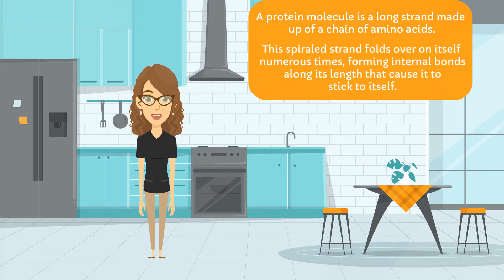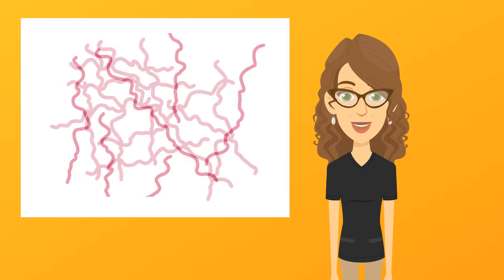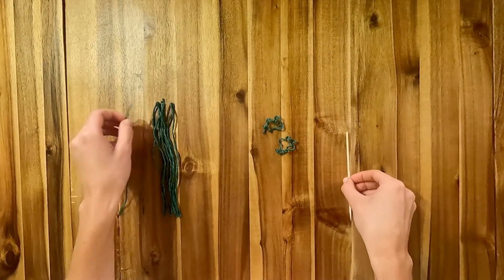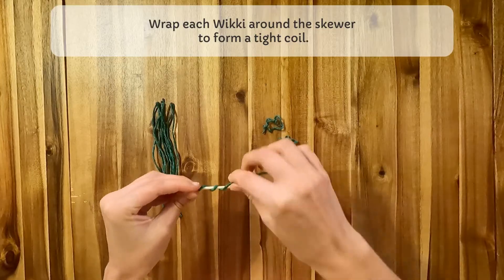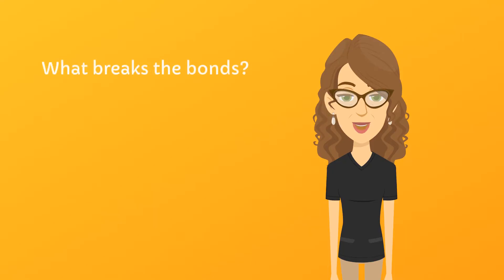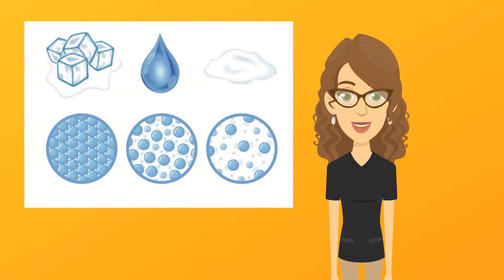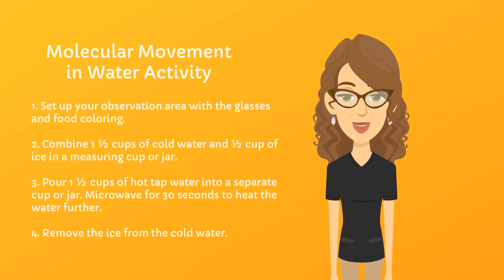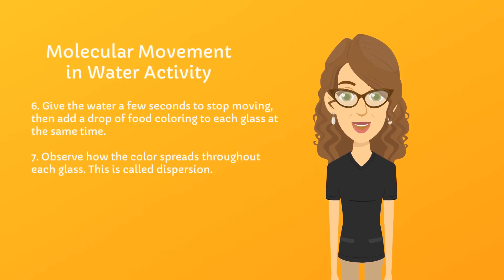Protein Denaturation & Coagulation in Cooking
Unraveling the mystery of how protein molecules are transformed in cooking is more fun when you make a model. In this lesson from our Eggs unit, we use Wikki Stix to demonstrate what happens when the internal bonds that hold a protein molecule in its natural shape are broken and how those strands bond with each other to form a criss-cross network. If you've struggled to understand protein denaturation and coagulation, you've come to the right place.